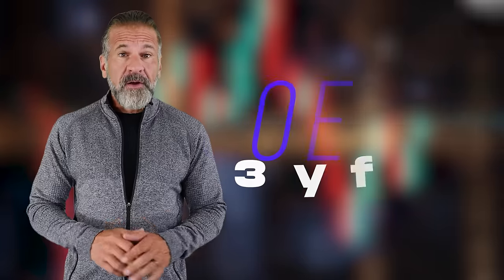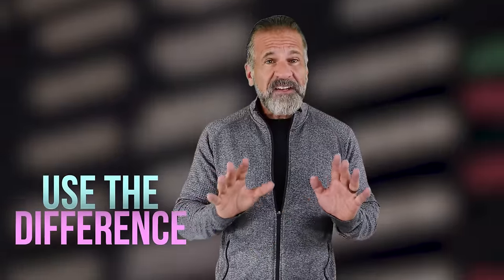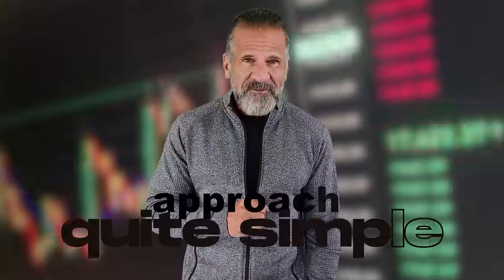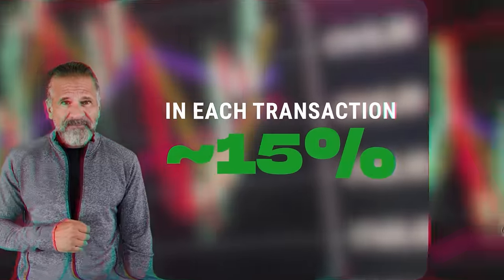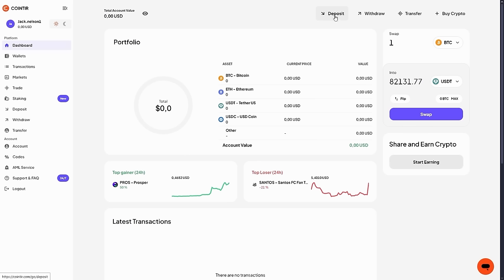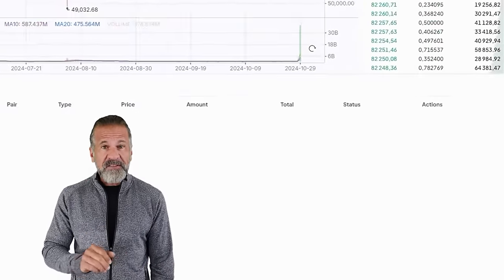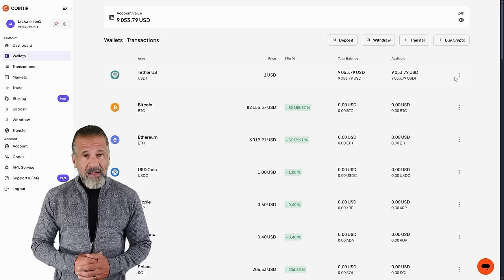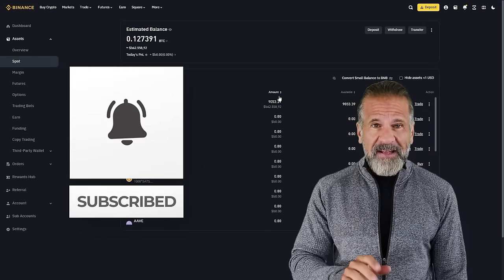P2P - The best way to make money 2024! Binance Crypto Arbitrage (Ethereum Trading)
SELL Ethereum On Cointir (50 ETH without KYC)

 ! Time Stamps !
00:00 - Introduction and Greeting

00:05 - Overview of Crypto Arbitrage

01:11 - Information about Arbitrage Platform

02:05 - The best way to earn money

02:20 - Buying Ethereum

02:50 - Getting Ethereum

03:02 - Withdrawal of profit